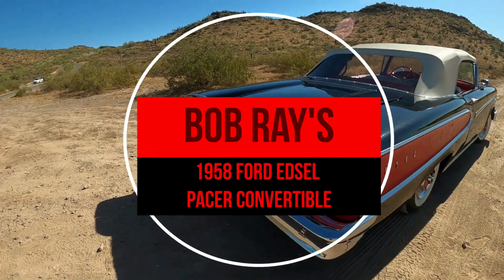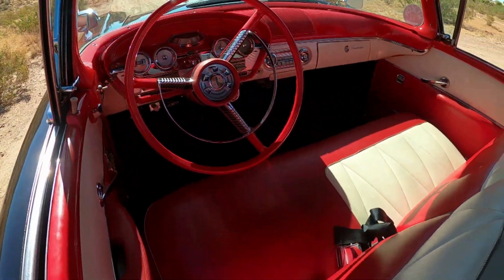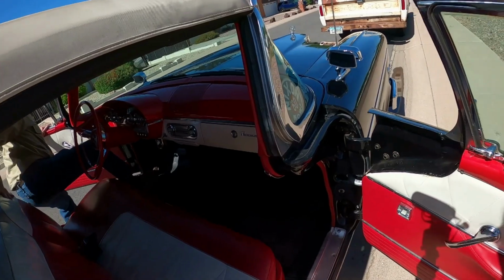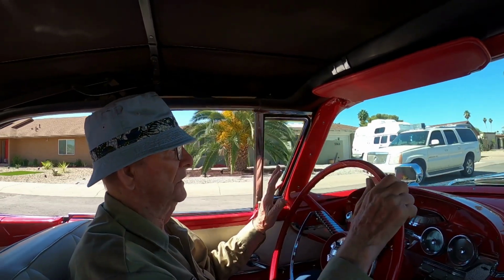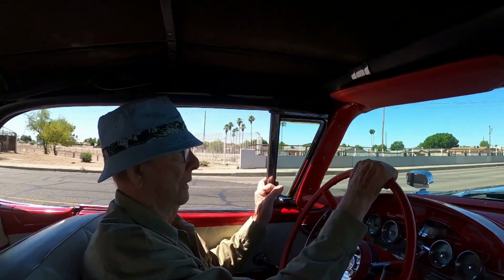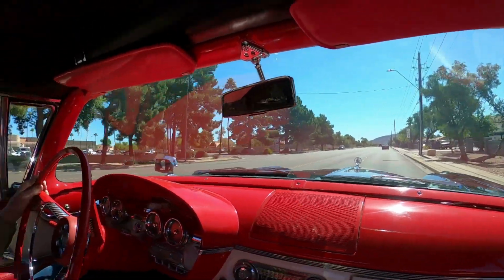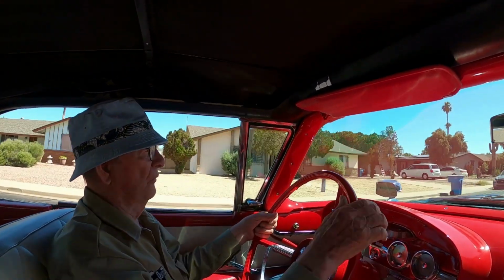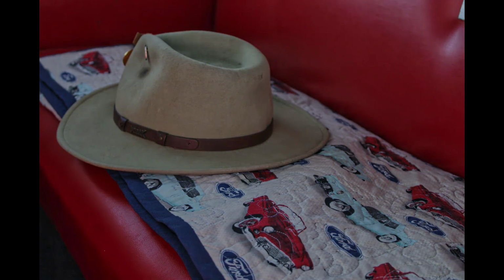If This 1958 Edsel Pacer Convertible Could Talk - "I'm always ready to cruise, top up or down!"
Come ride with Bob Ray as he tells his story with this beautiful 1958 Edsel Pacer Convertible.  Bob and his late wife Alice put over 25,000 miles on this fun car before she passed away and now Bob, who's nearly 90 years old, still cruises around town with his friends.  Great story of a unique car and the love story Bob has with both Alice and this sweet convertible Edsel!

Bob sends a special thanks to his son-in-law as well as his friend Jim Wagnon who helped him bring this car from dream to reality!
Jim Wagnon's 1964 Ford Galaxie
1958 Ford Edsel Pacer Custom 1953 Mercury Monterey Conv.

IfThisCarCouldTalk